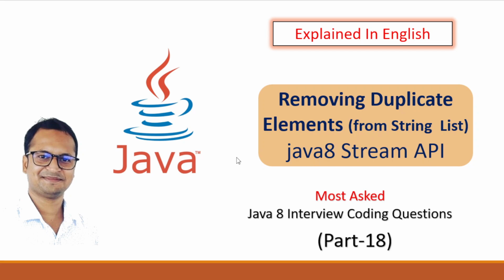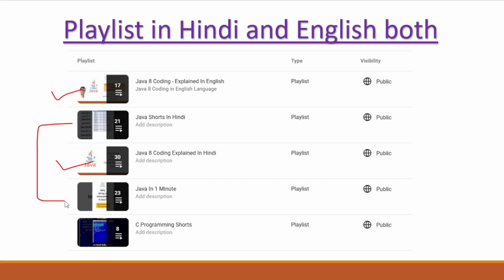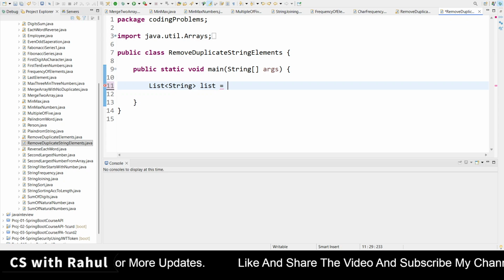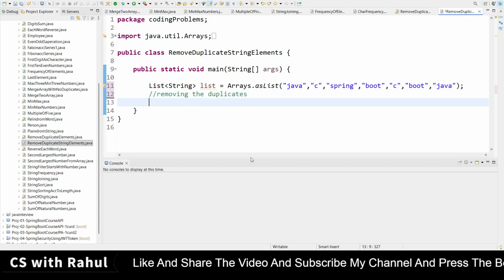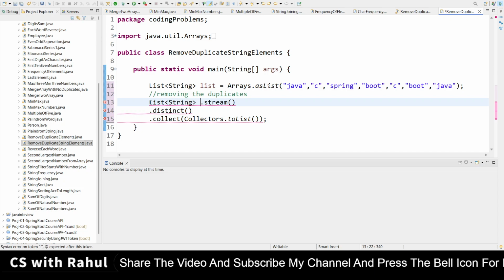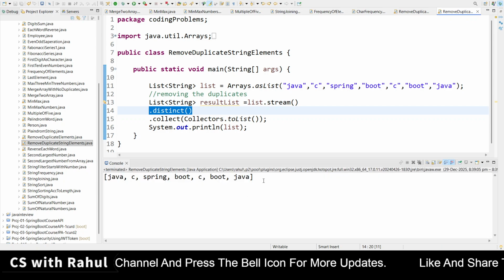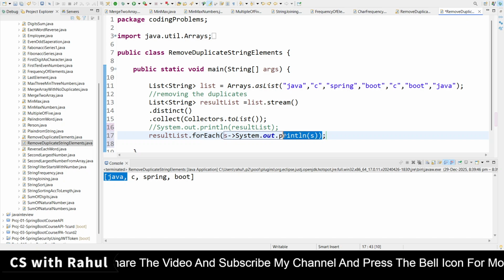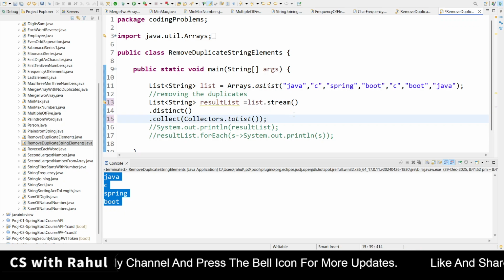Remove duplicate elements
Remove duplicate elements from list of String using java 8 stream API.
"Java", "Python", "C#", "Java", "Kotlin", "Python"